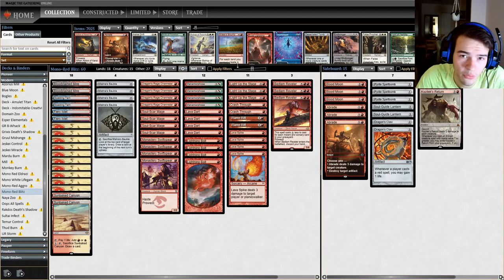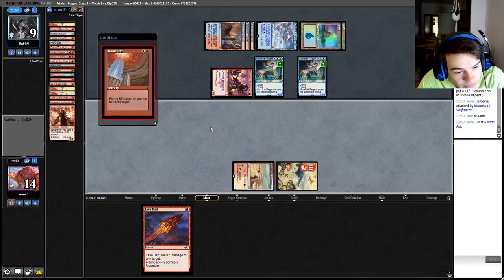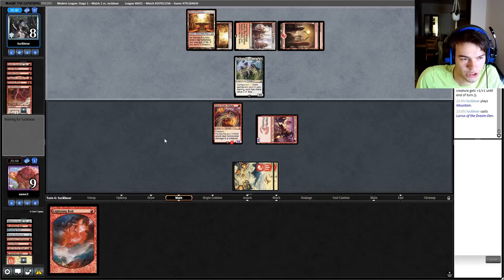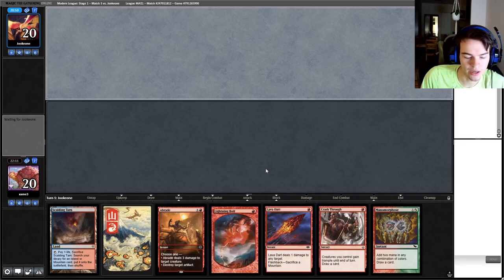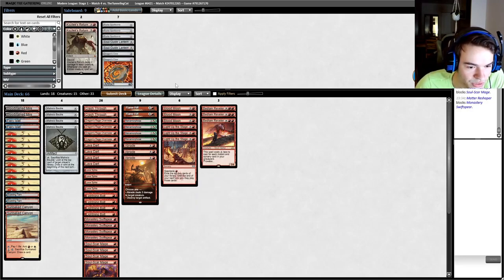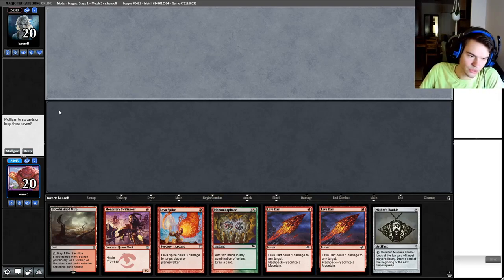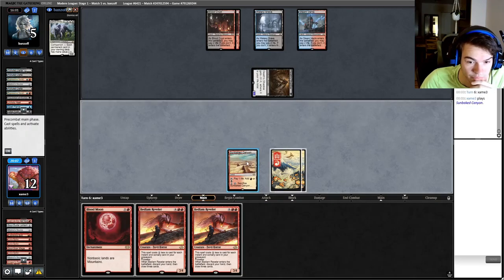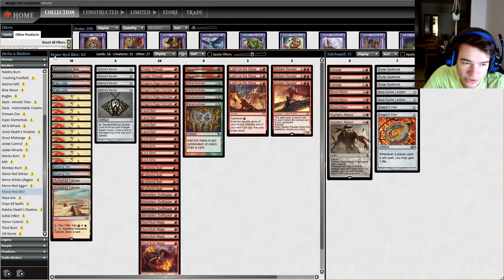Back to Mono-Red Prowess aka Mono-Red Blitz! | MTG Modern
Decklist:

4 Soul-Scar Mage
4 Dragon's Rage Channeler
4 Monastery Swiftspear
3 Bedlam Reveler
4 Lava Spike
2 Crash Through
4 Lava Dart
4 Mana Morphose
2 Flame Rift
3 Light up the Stage
4 Mishra's Bauble
2 Bloodstained Mire
2 Fiery Islet
10 Mountain
2 Scalding Tarn
2 Sunbaked Canyon

Sideboard:

3 Abrade
2 Dragon's Claw
3 Blood Moon
2 Kozilek's Return
2 Soul-Guide Lantern
3 Pyrite Spellbomb